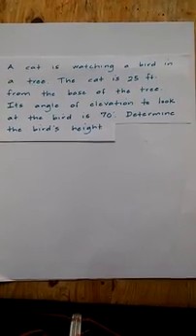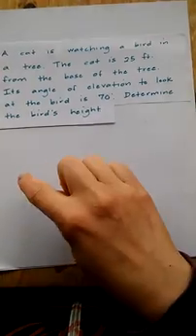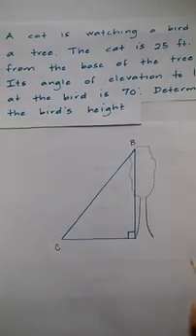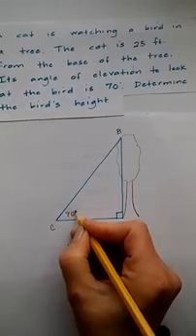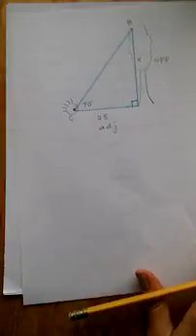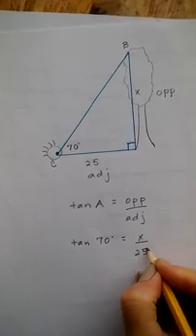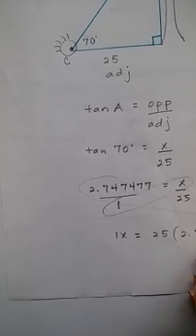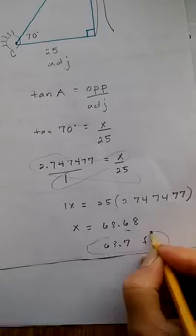Trig7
Application problem using trig